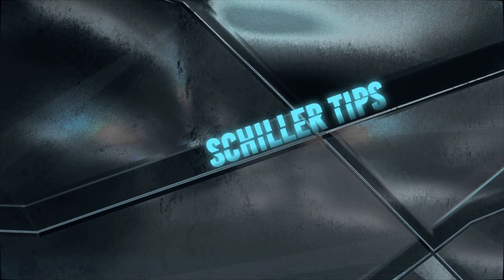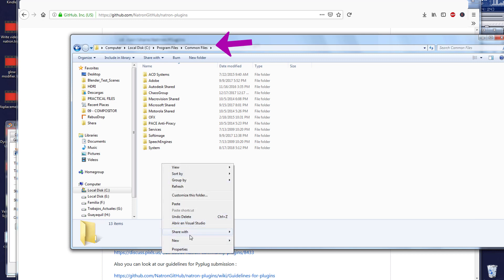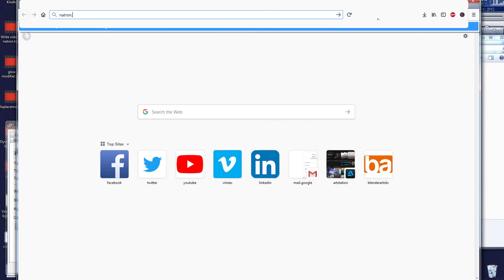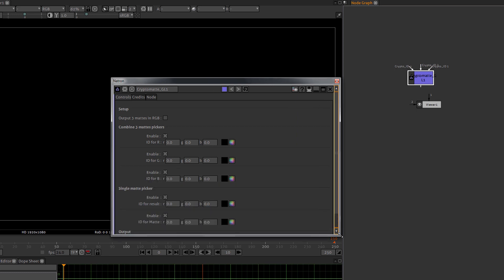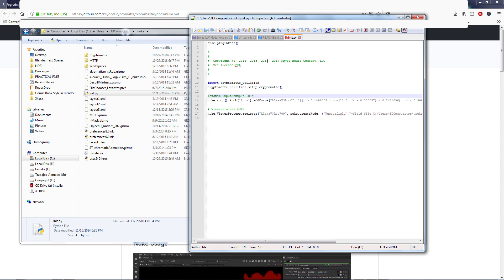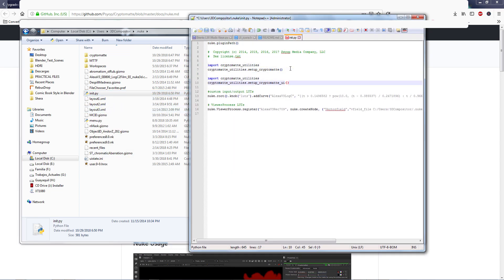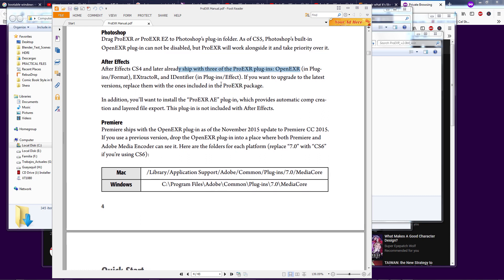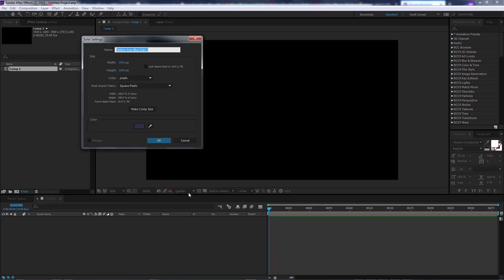How to install Cryptomatte (Legacy Nuke - Natron - AE)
How to install legacy cryptomatte for Nuke, Natron and After Effects, so you can work with your Blender renders using Psyops' Cryptomatte.

Almost all compositing softwares have integrated Cryptomatte as a default plugin now, so this video is aimed for the legacy dcc software or machines.